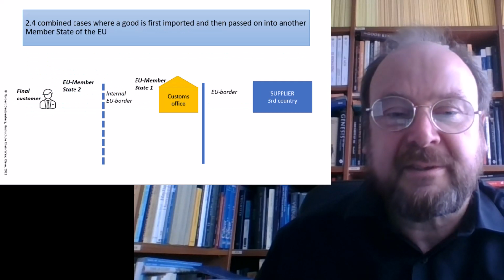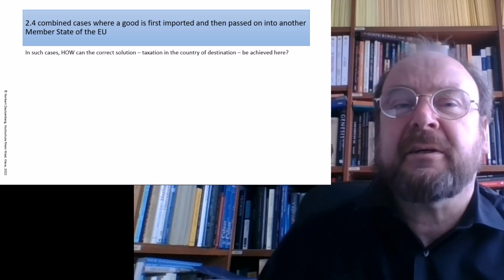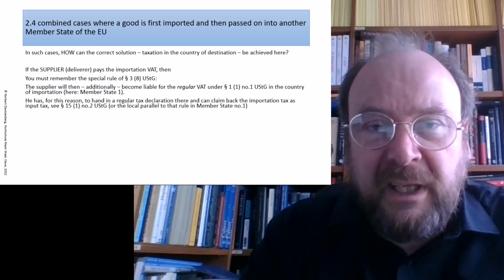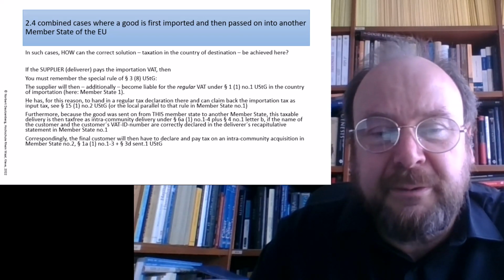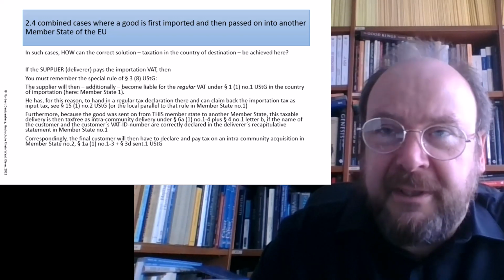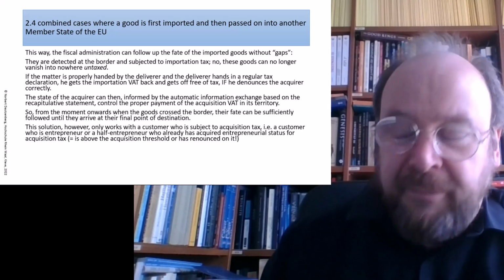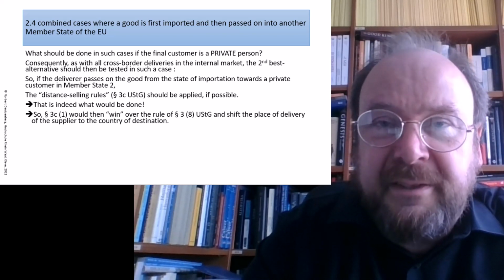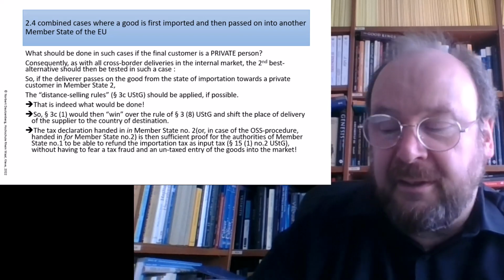Value Added tax part 58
Here you get a short description of how you should deal with a case where a good is first IMPORTED into the EU (crosses the EU border in Member State no.1) and is then sent further by the deliverer to a Member State 2.